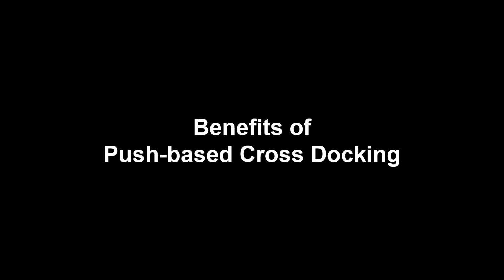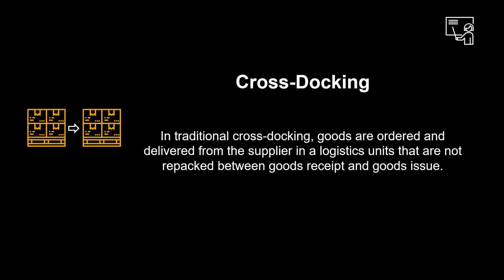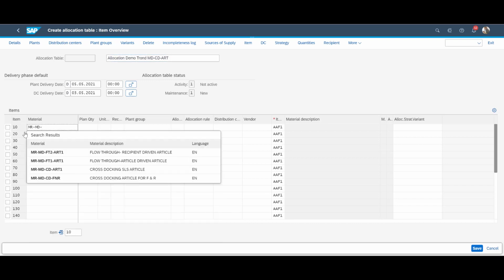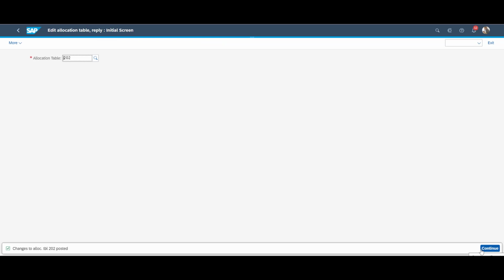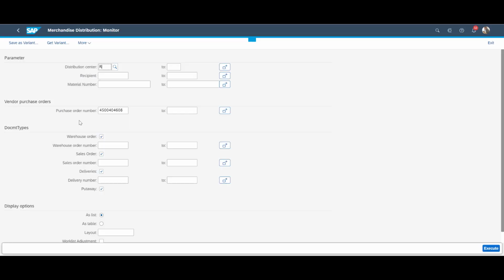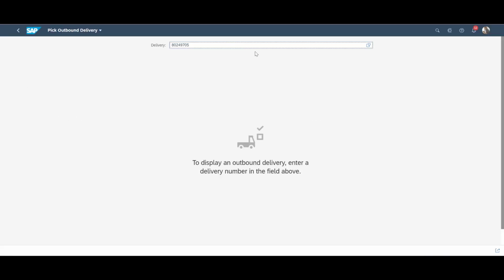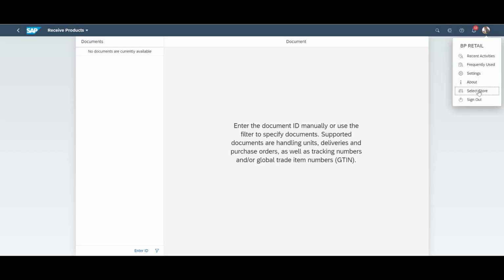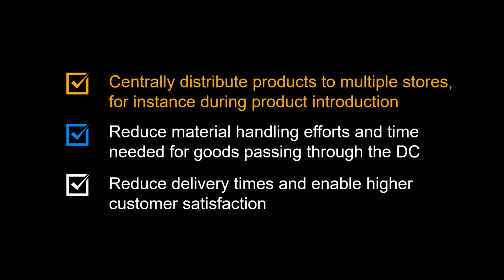SAP S/4HANA Retail for Merchandise Management - Merchandise Distr. Ep. 2 - Push-driven Cross-Dock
This is the second video in the mini-series on Merchandise Distribution in S4HANA Retail for Merchandise Management. In this video, we will explain Product-driven or push-based cross-docking.

The process enables you to centrally distribute products to multiple stores, for instance, during product introduction.

It reduces material handling efforts and the time needed for goods passing through the DC.

As a consequence, you can reduce delivery times and enable higher customer satisfaction.

00:00 Introduction
00:16 Benefits
00:37 Concepts
01:23 Scenario/Demo
06:52 Available in
07:12 Recap Benefits